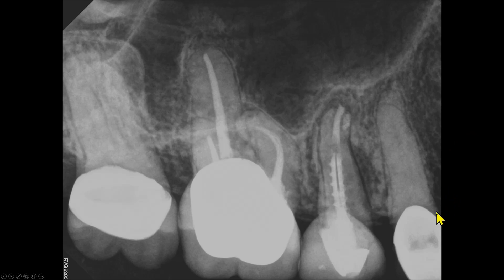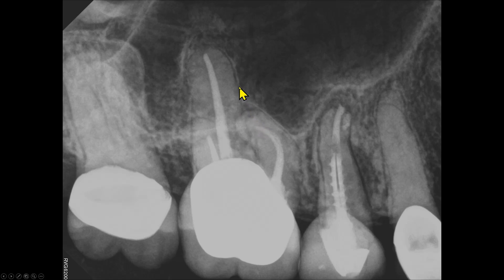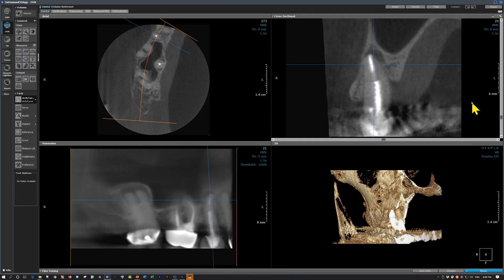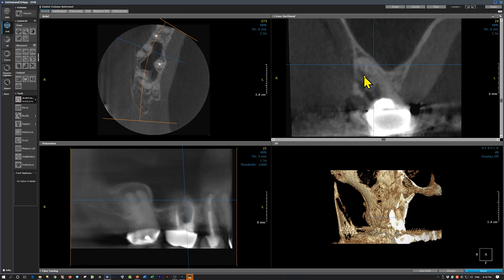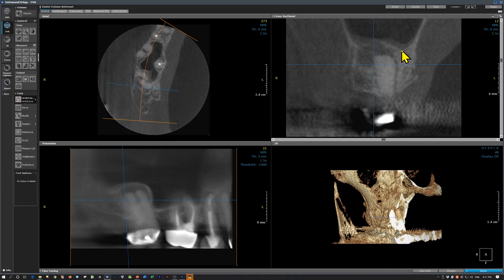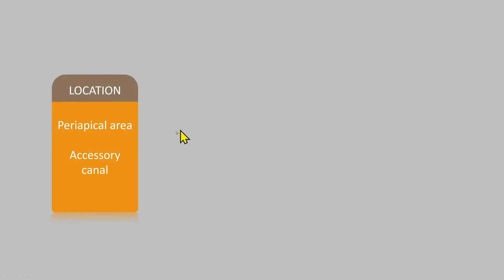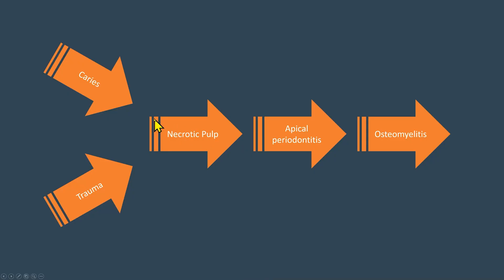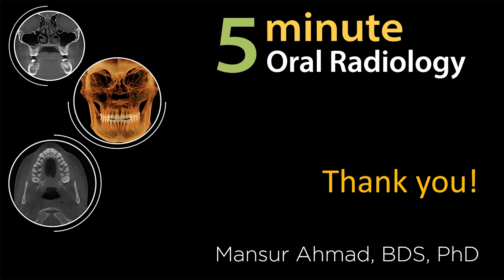Apical Periodontitis: Intraoral Radiographic Interpretation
This is case #17 for the summer intraoral radiographic interpretation seminar course for D3 students at the University of Minnesota School of Dentistry. This video discusses radiographic features of apical periodontitis using a periapical radiograph and a CBCT scan of the same teeth.